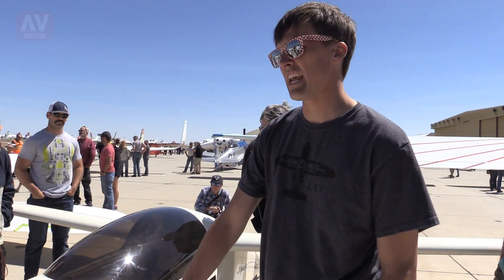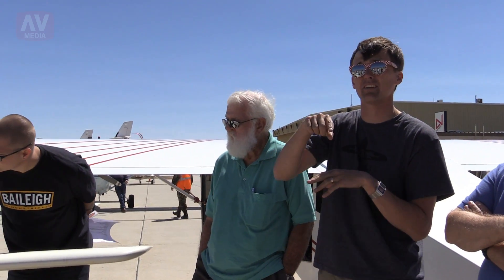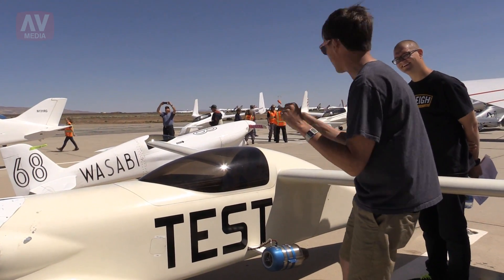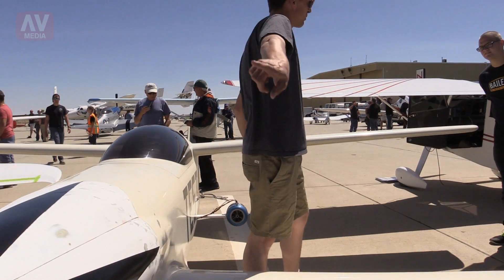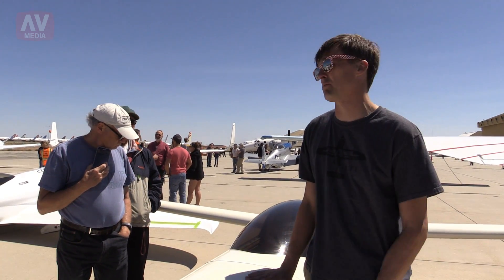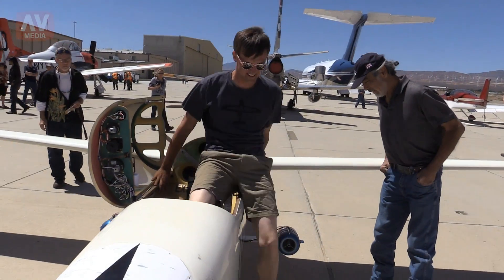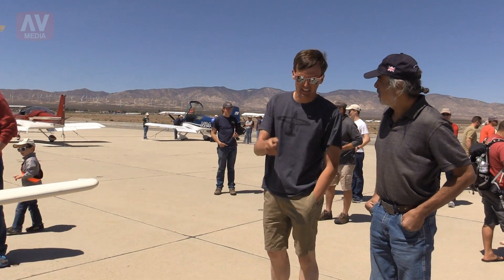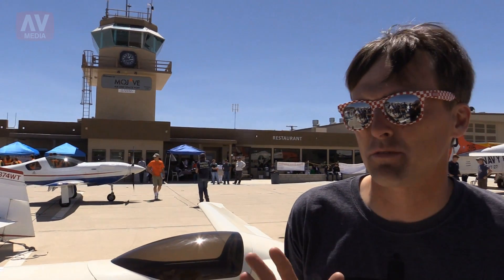TWERP jet turbo engine power test - Wasabi Air Racing (full interview)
Elliot Seguin, Wasabi Air Racing's flight test pilot, describes some of the issues, unknowns, and challenges involved with developing an experimental aircraft powered by an untested power plant from a company that's never manufactured an engine for an aircraft for manned flight.

This is the full version of the public Q&A given by Elliot Seguin:  recorded at the Mojave Air & Space museum during the Mojave Experimental Fly-in event.

If you want to follow Wasabi Air Racing's TWERP progress, follow